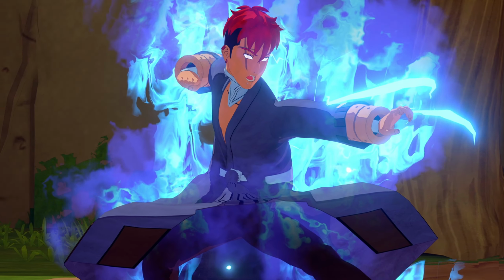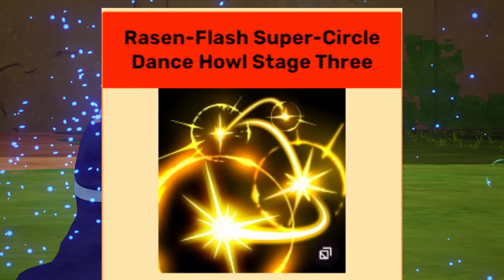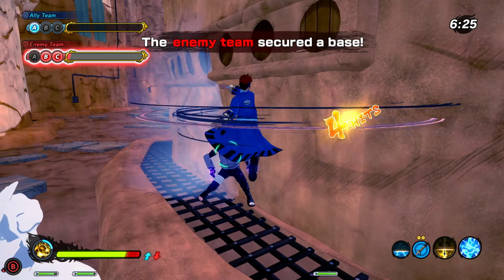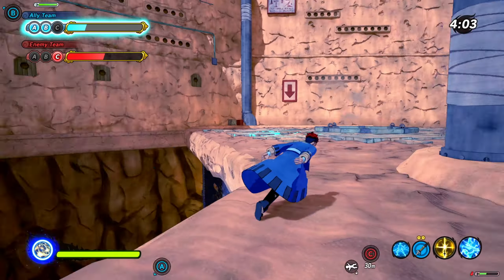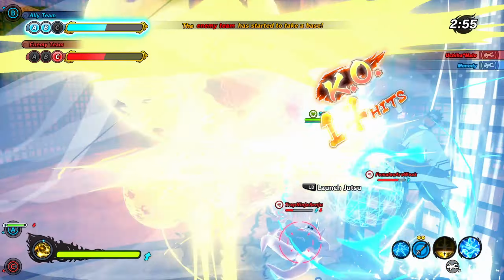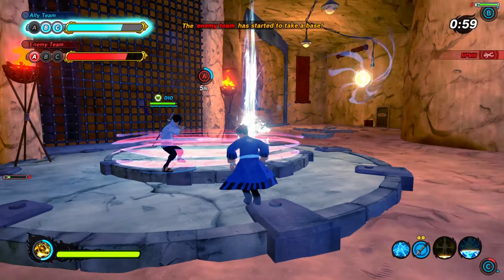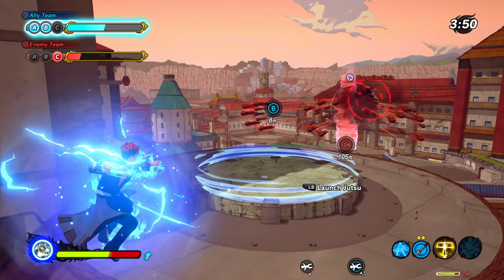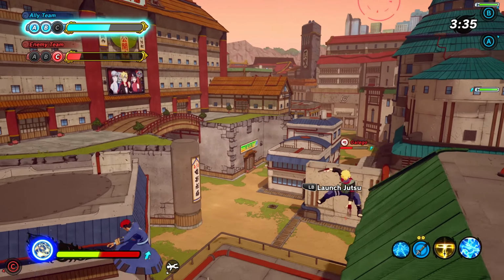The NEW 4Th Raikage Gauntlet Weapon Is FIRE In Shinobi Strikee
WHAT'S GOOD UZUMAKI FAMILY WELCOME BACK TO ANOTHER SHINOBI STRIKER VIDEO, IN THIS VIDEO I PLAYED WITH THE NEW 4TH RAIKAGE GAUNTLET WEAPON AND I MADE A BUILD BASED ON THE 4TH RAIKAGE SO BE SURE TO TRY IT OUT YOURSELF AND TELL ME HOW IT WENT!

🔴MORE FROM HIROTO🔴

💻PC SPECS💻
Motherboard: Asus H-410M
GPU: RTX 2060 6GB
CPU: Intel i5-10400F
RAM: Kingston 8GB X2
Source: 500W
HDD: 1TB
SSD: 200GB